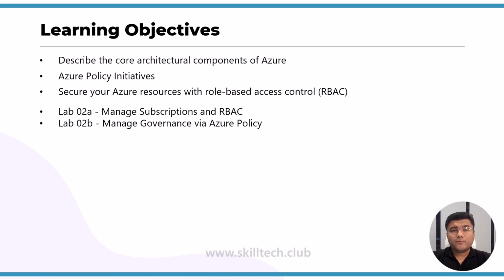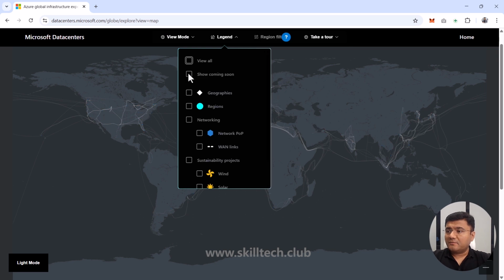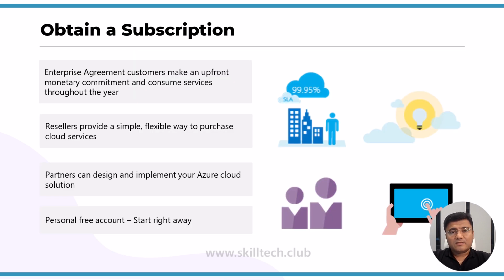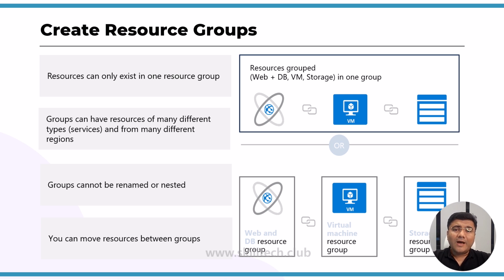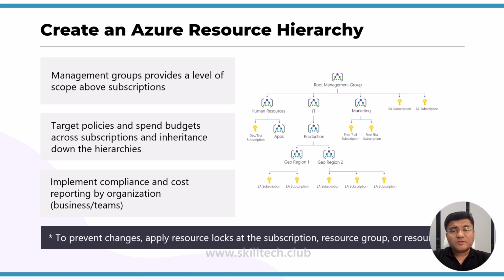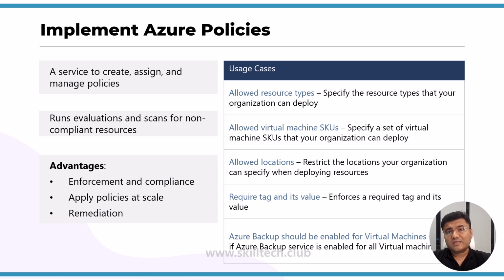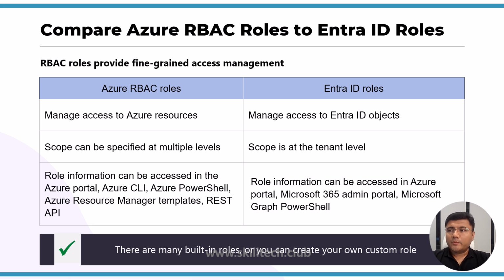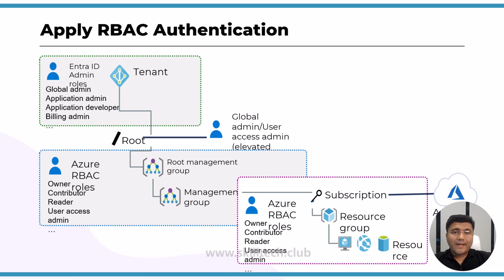AZ-104: Administer Governance and Compliance in Azure | Master Azure Policies & Management Tools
In this important module of the AZ-104: Microsoft Azure Administrator certification path, you'll learn how to implement governance and compliance strategies in your Azure environment. Understand how to control resources, enforce organizational standards, and ensure compliance using built-in Azure tools.

✅ Topics Covered:
Azure Policy: Create and assign policies to enforce rules
Identify Regions
Management Groups & Subscriptions: Organize resources at scale
Azure RBAC
Tags & Cost Management: Track and manage resources effectively

Whether you're preparing for the AZ-104 certification or working as a cloud admin, this session equips you with essential skills to maintain control and compliance in your Azure infrastructure.

Chapters:

00:00​​​ ⏩ Introduction
02:00 ⏩ Identify Regions
05:00 ⏩ Implement Azure Subscriptions
09:04 ⏩ Create Resource Groups
14:30 ⏩ Azure Policy Initiatives
18:10 ⏩ Azure RBAC